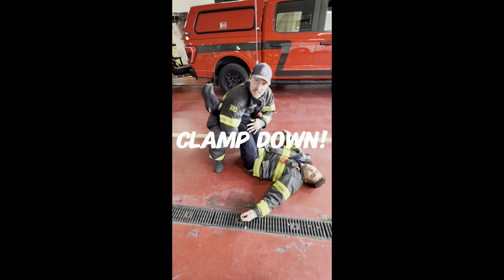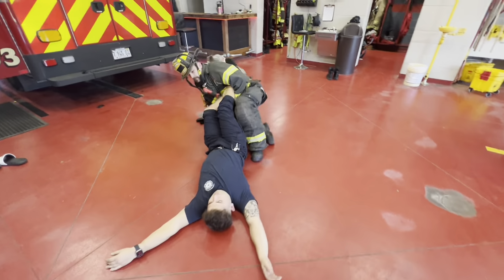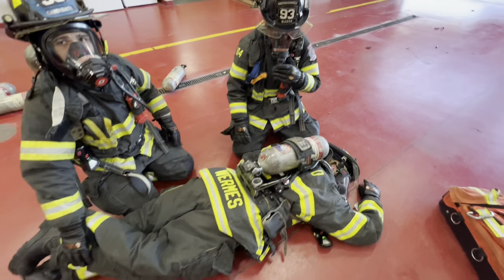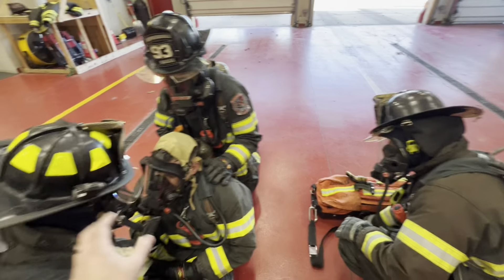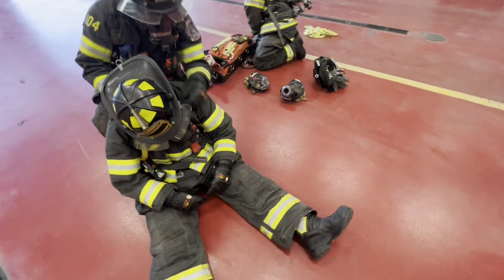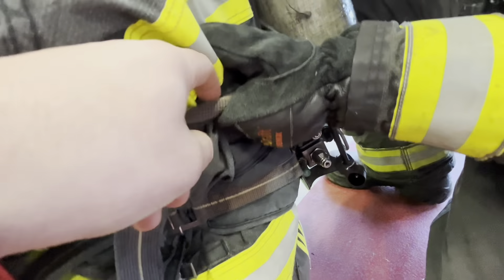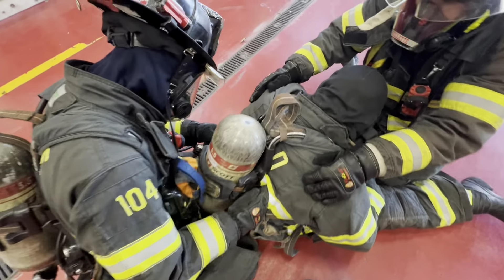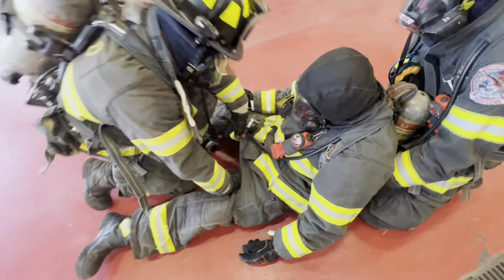Victim drags and FF down drags